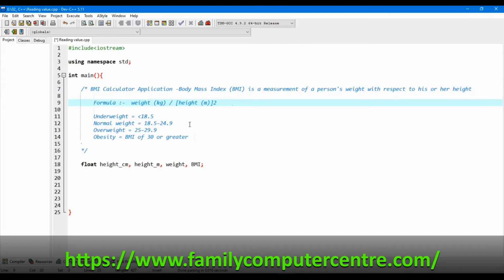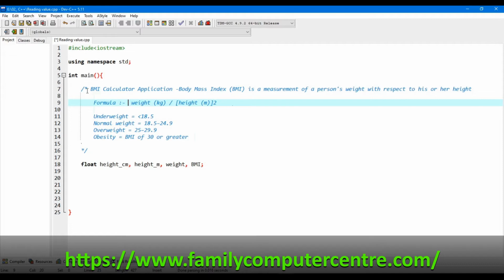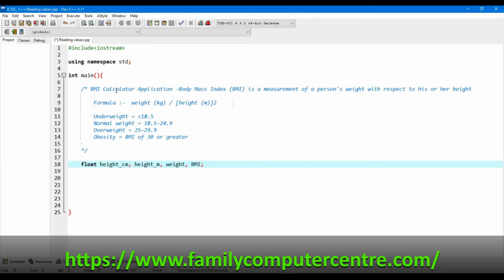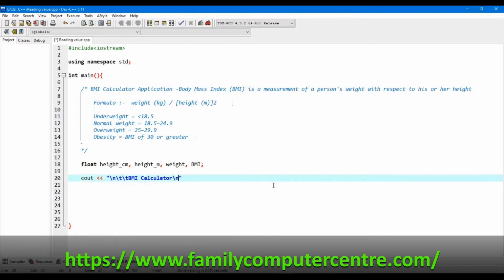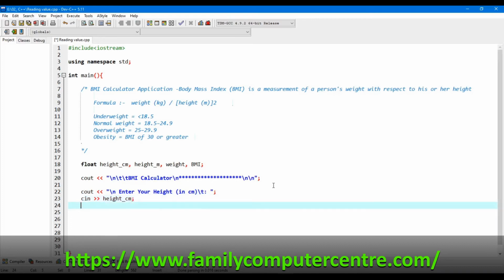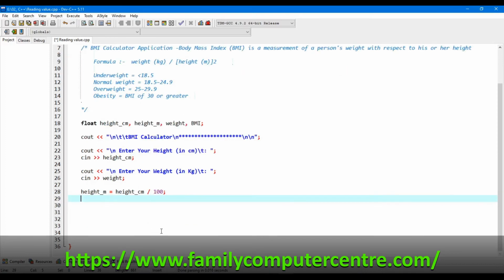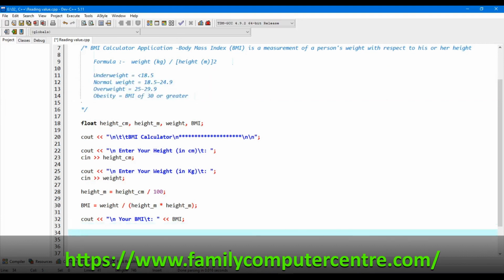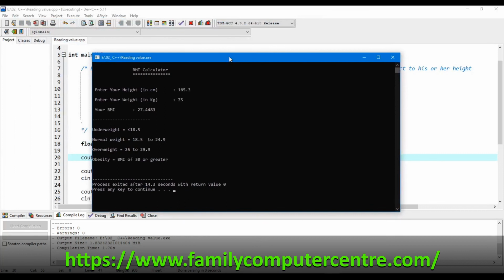C++ Tutorial | BMI Calculator Application Using C++ Arithmetic Operators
C++ is a general-purpose programming language created by Bjarne Stroustrap as an extension of the C programming language, or "C with Classes". Operators are symbols used to perform operations. There are many types of operators in c++. In this video you will learn about how to make a real life BMI calculator Application using C++.